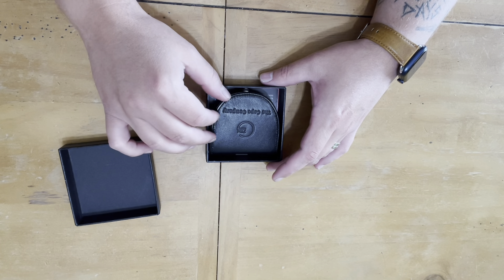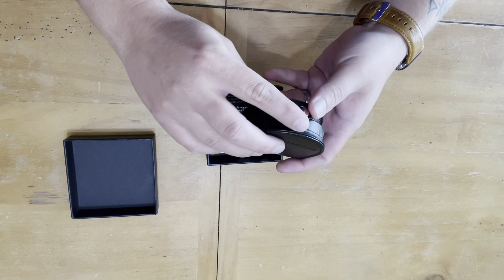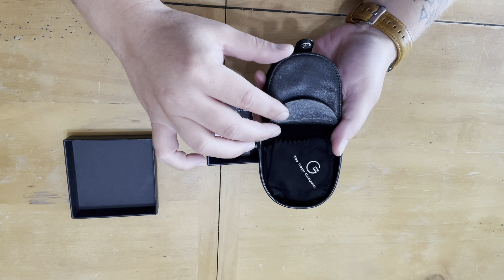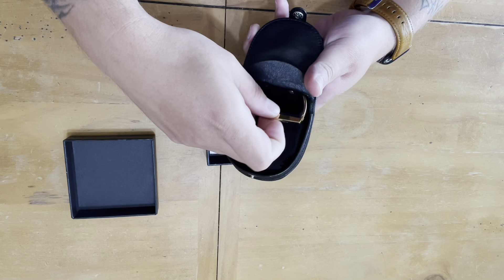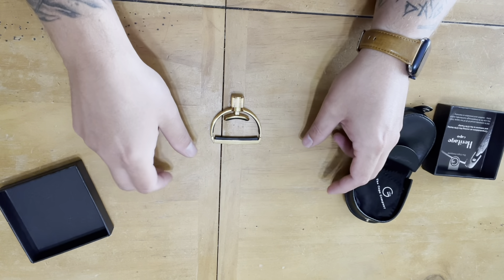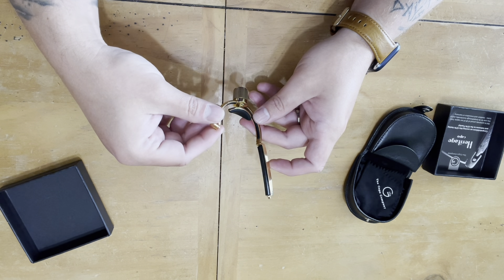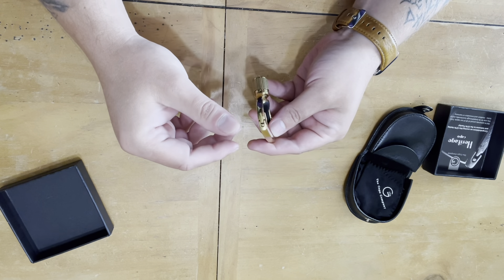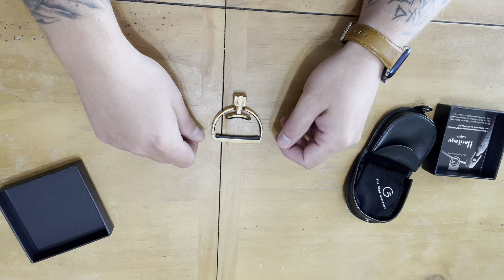The G7th Heritage Capo Gold-Plated Subscriber Give Away & Review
This is a $289 value, and will be given away on or about 1 June. International subscribers are welcome, shipping to you is free via USPS. The G7th Features self radius Technology, thus it will work on 16 Radius instrument, such as Martin and others, 12 Radius, as is found on Gibson and Taylor, And equally as well on a compound radius, such as Collings. No more worries about having to purchase a capo when you trade, or buy a instrument with a different radius; this will work for you on all of them. Be sure and tell a friend!